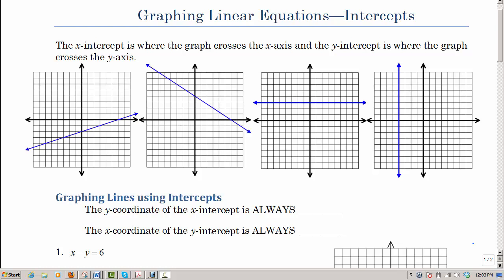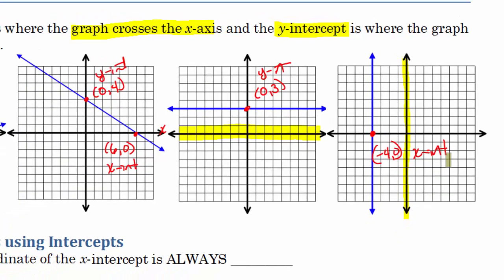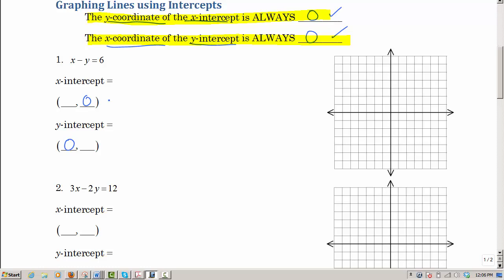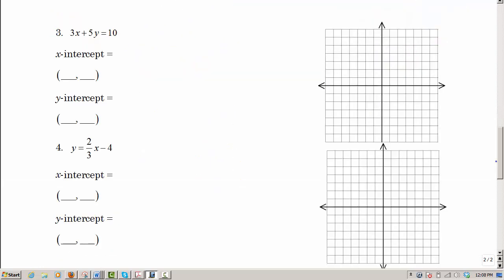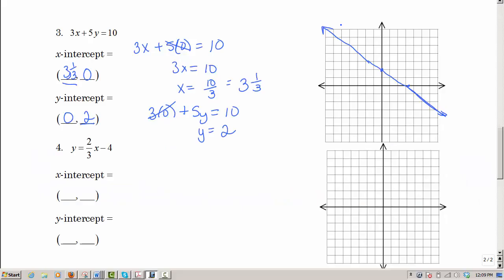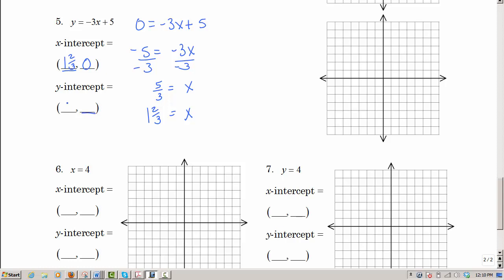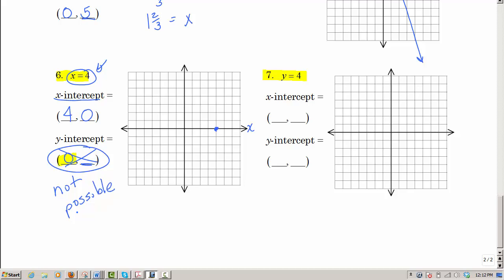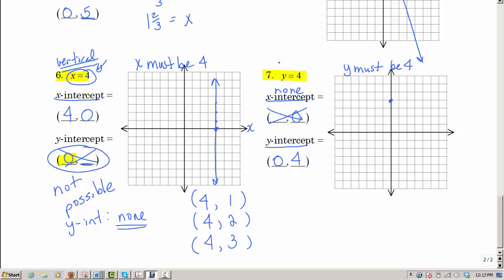Graphing Lines Intercepts